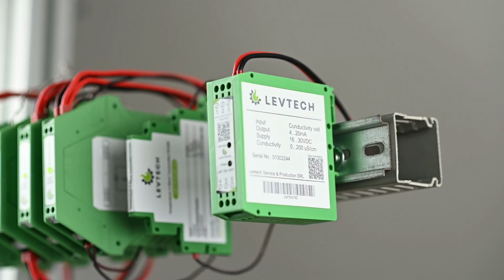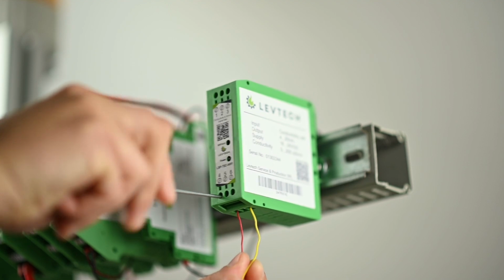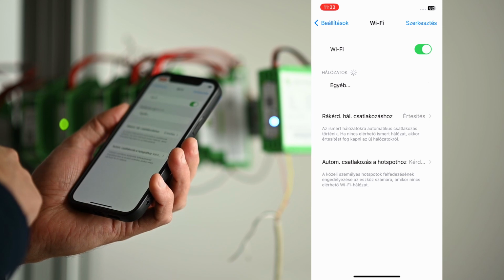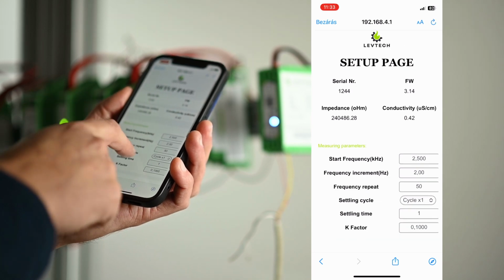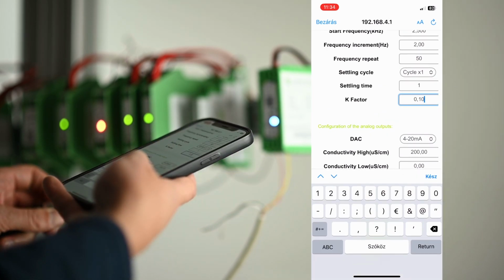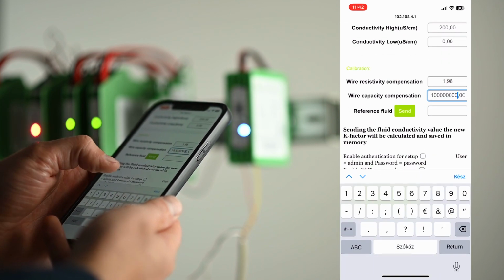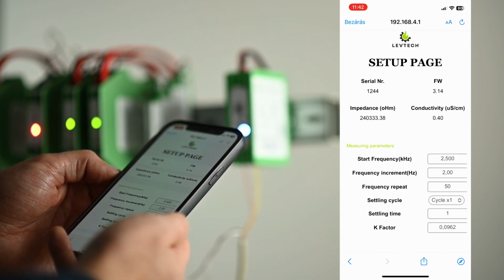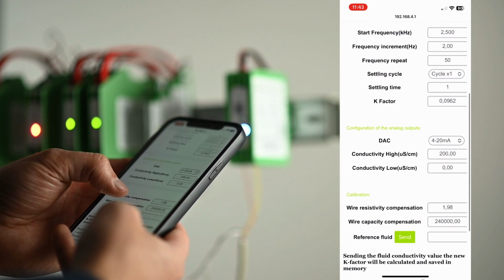LSP-TSC-WIFI Conductivity Transmitter - Connecting and Setup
Watch this video where we demonstrate how to connect and set up our Levtech Conductivity Transmitter using the product's web interface.

Turn on the captions for further information.

You Can Find Our Services Above 👇🏻